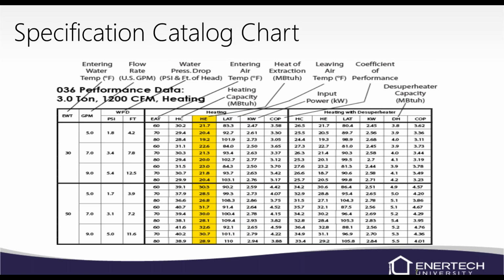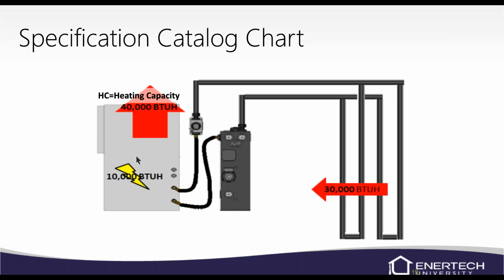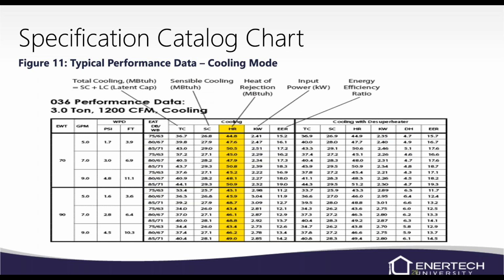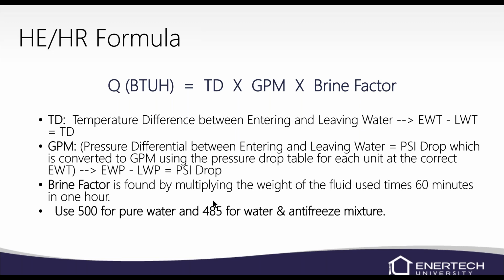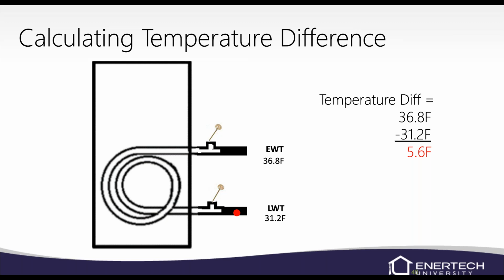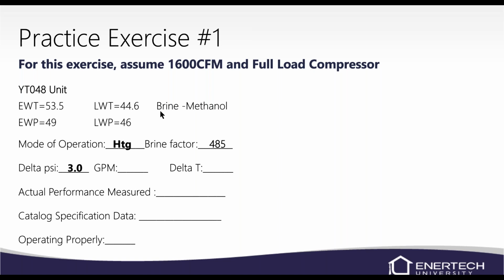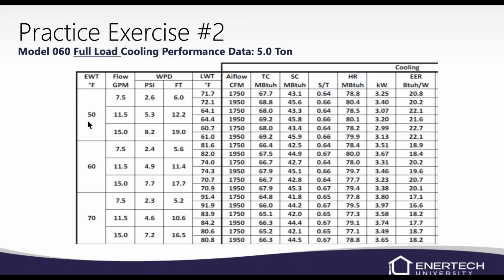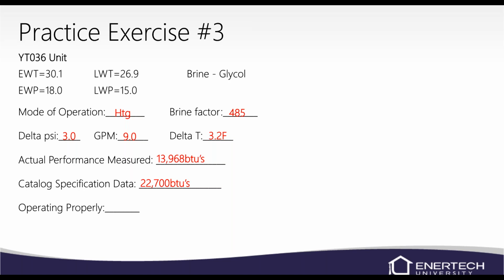HE/HR Calculations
Welcome to Enertech University, online training by Enertech. Learn more about HE/HR calculations for units built by Enertch. Presented by Enertech's senior trainer and technical service member, John.